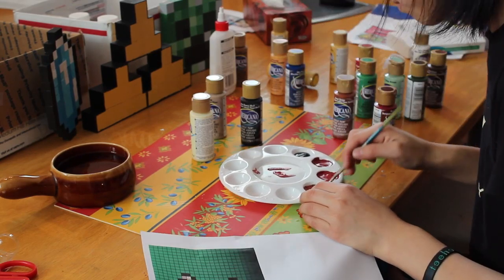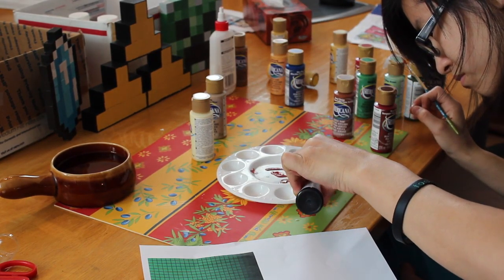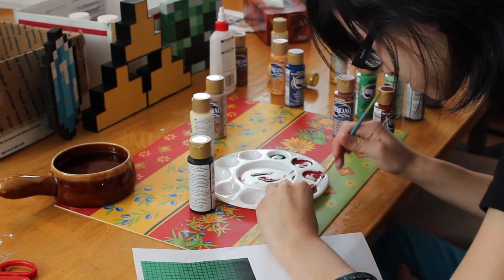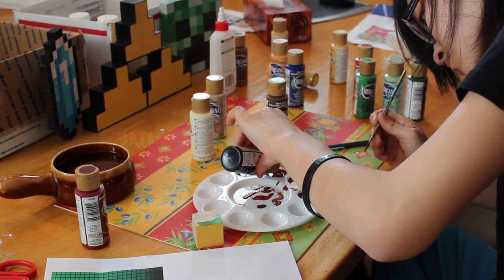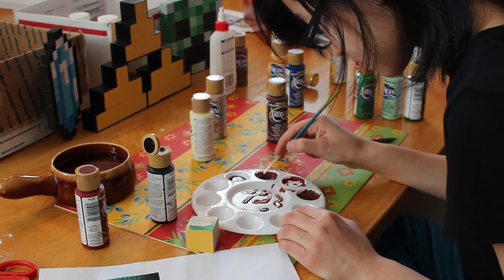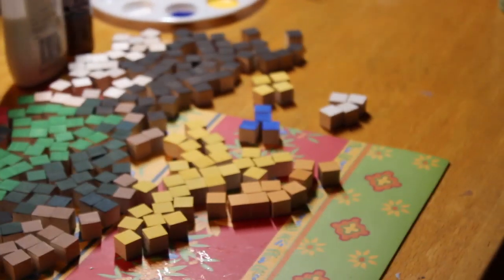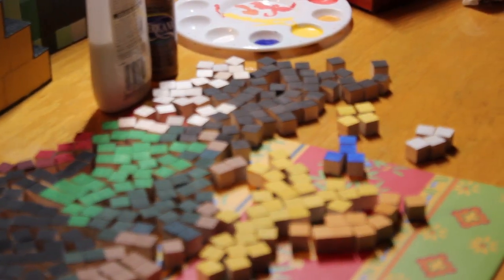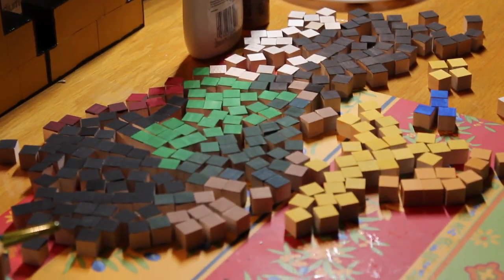Link Wood Wall Pixel Art - DIY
Horribly edited video...
How to hang it on the wall:
You are going to need a few iron nails. The size of your nail may vary depending on the size and weight of your craft. You can place the nails on the side of the piece. For example, you can place two nails right under Pixel Link's ears. That's how I would do it. (Do not pierce through your piece of art!)